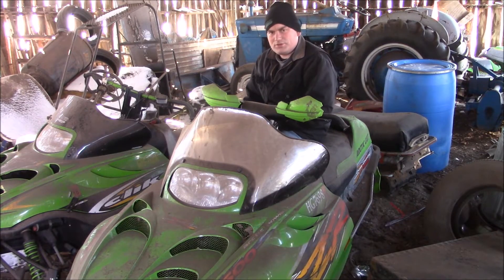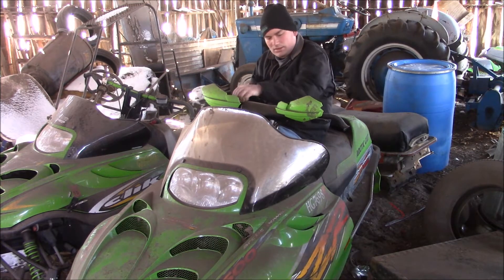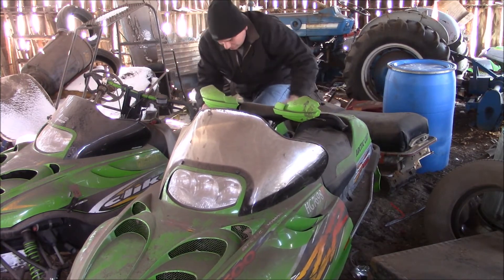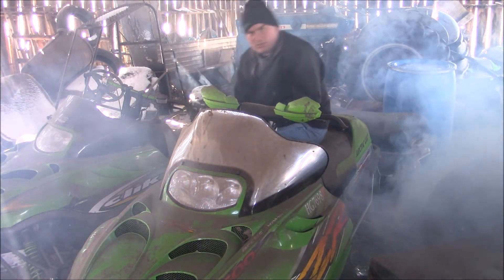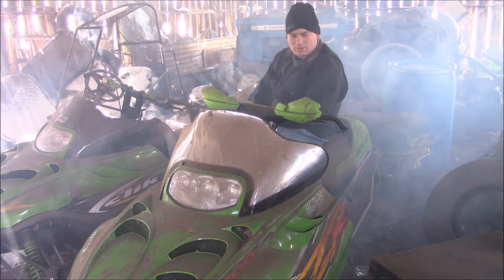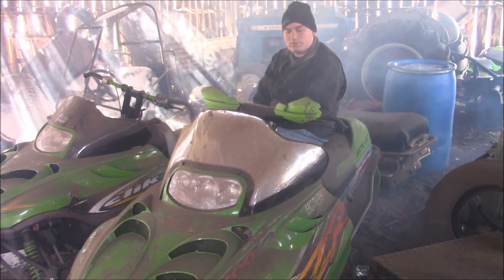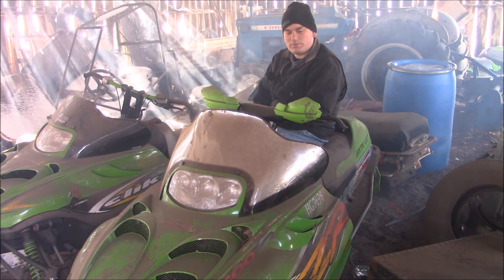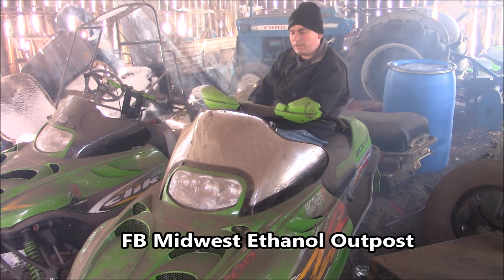30% Ethanol Start up after sitting for one full year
Blended E30 into my Sled last year and haven't started it until today. Started same as normal! Additive companies would tell you it  should have melted in half.